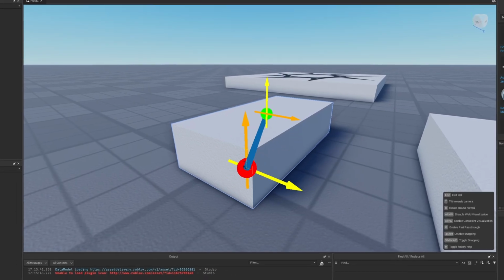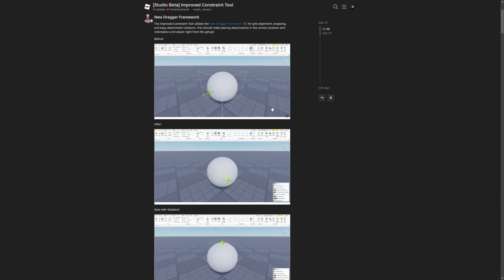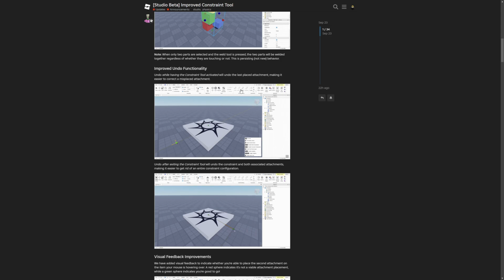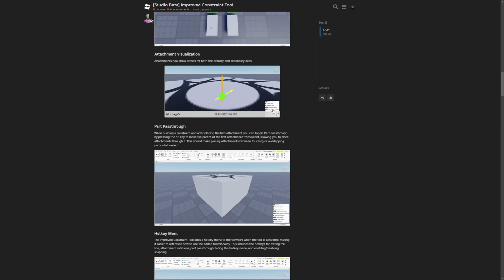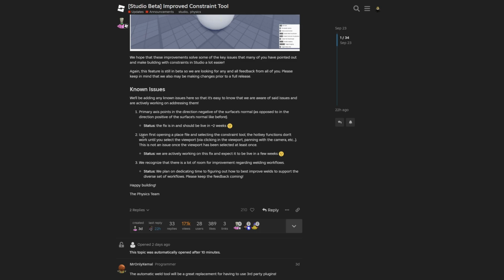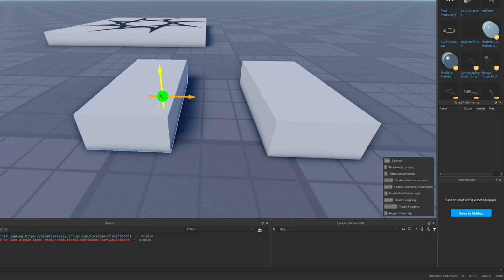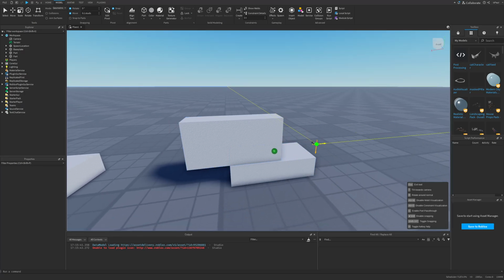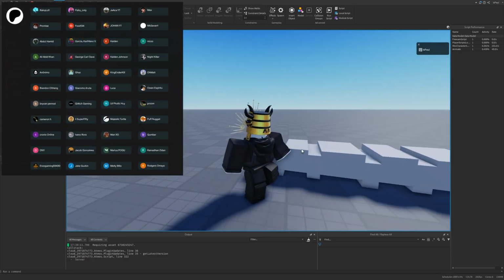Roblox Just Improved The Constraint Tool...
📒 The physics engine includes the following Constraints that behave as conceptual mechanical connections, including hinges, springs, ropes, and more. In addition, various mover constraints are available to exert directional or rotational force upon assemblies. In this Roblox Studio Tutorial, I show how to use constraints in Roblox Studio, how to use the new constraint tool beta feature in Roblox Studio.

➤ Chapters:
0:00 Intro
0:15 Devforum
5:56 Enabling Beta Feature
6:09 Using Constraints Tool
8:39 Enhanced Weld Tool

➤ Music used in the video:
Aviation Hall - easy & cool coffee jazz  - no copyright provided by FREESOUND MUSIC: